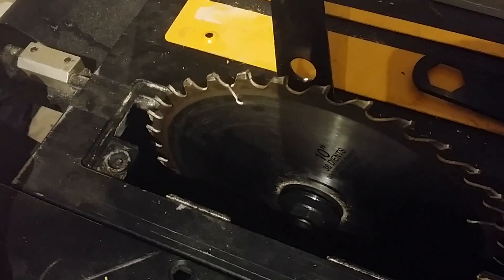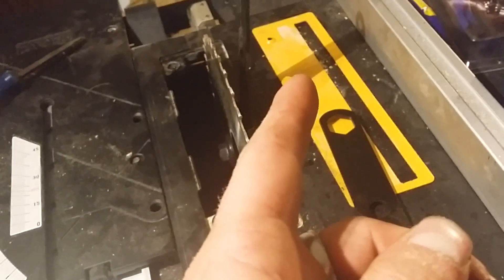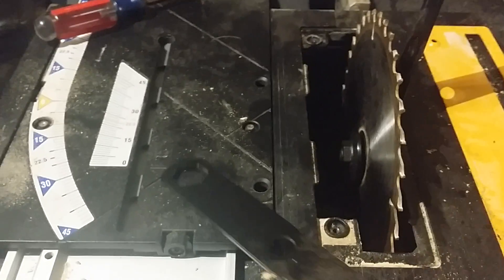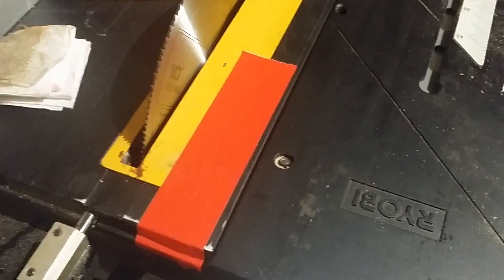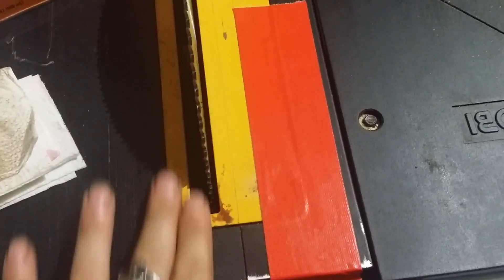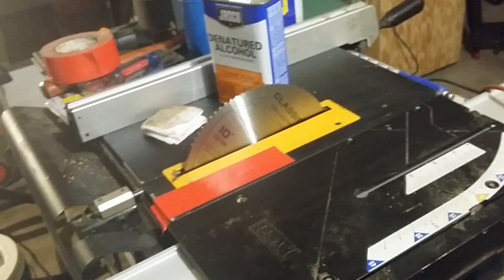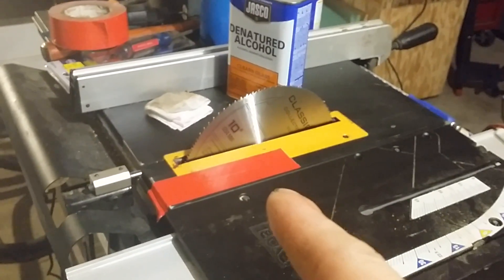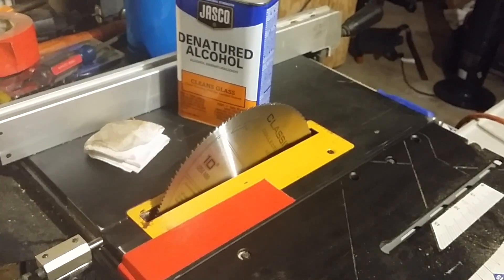HOW TO THIS F@$N SCREW PART4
More cursing and a solution.